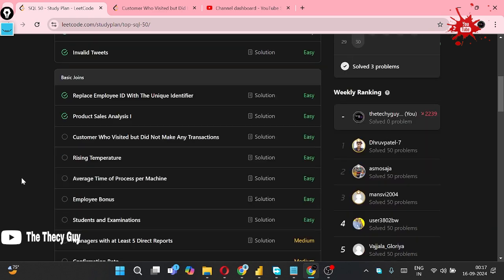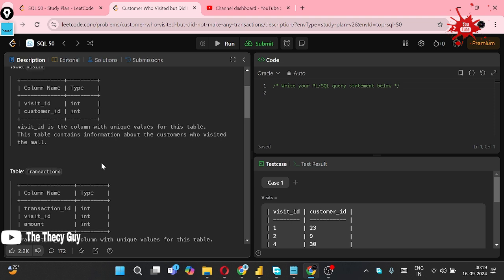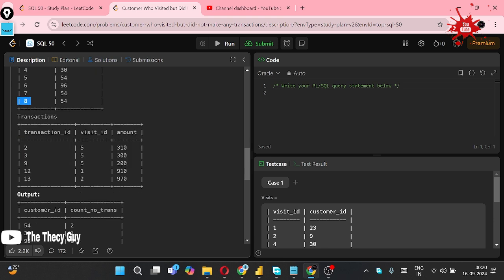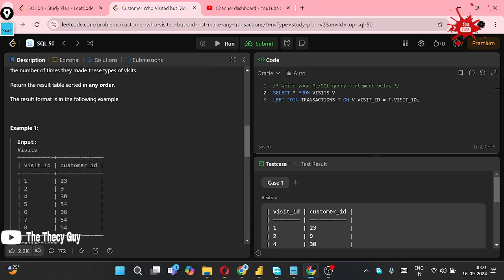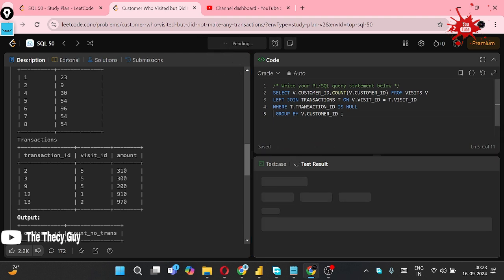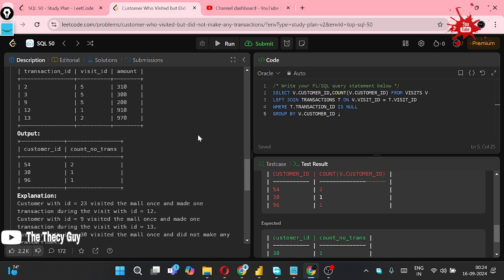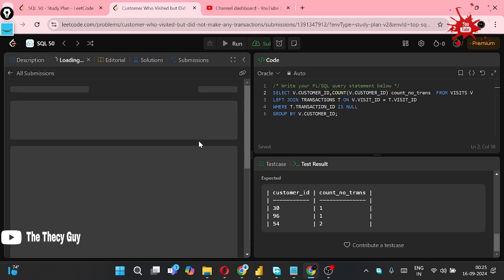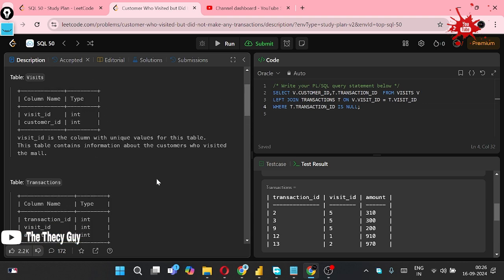1581. Customer Who Visited but Did Not Make Any Transactions | LEETCODE SQL 50 | INTERVIEW SQL QUES